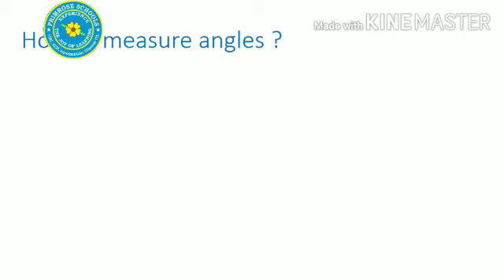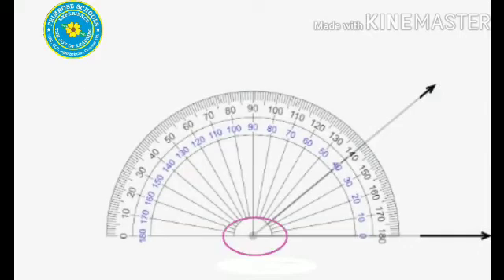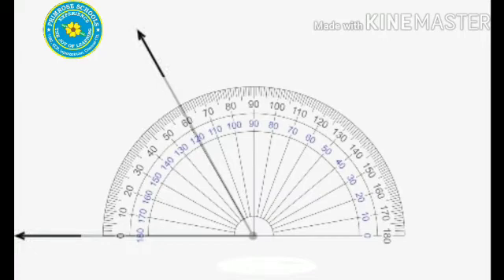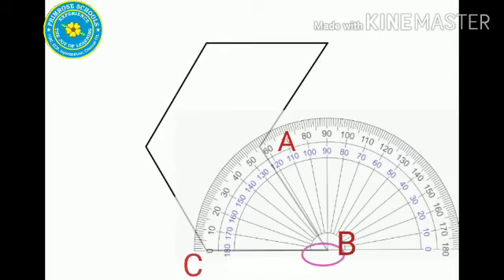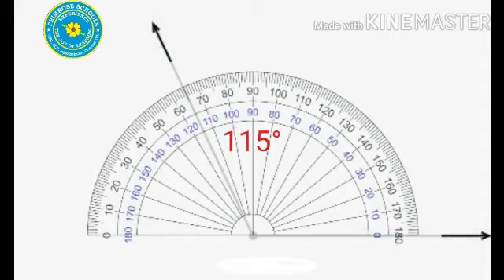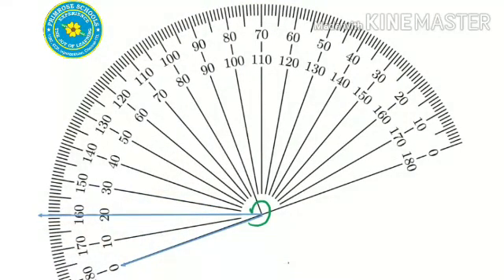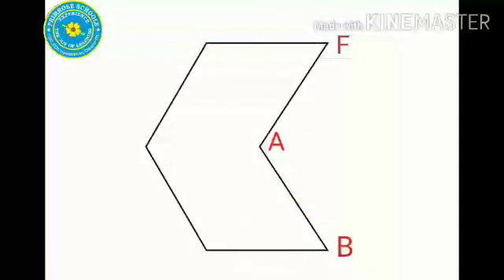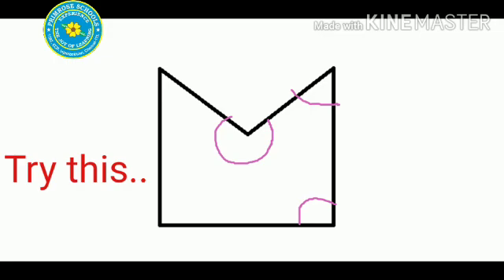Class V - Math - 22.4.2020